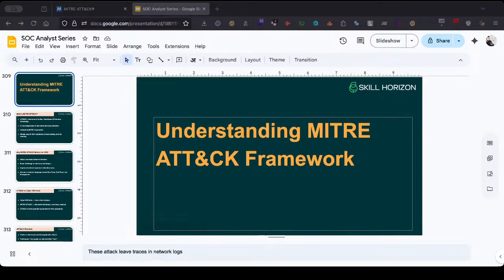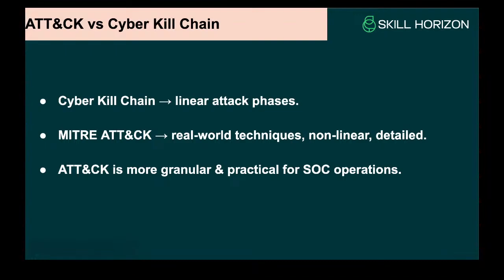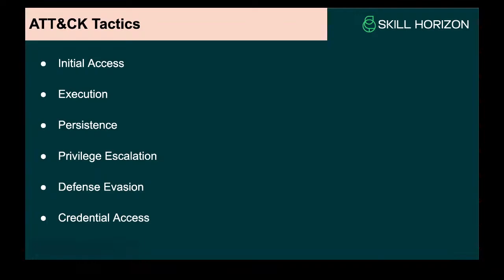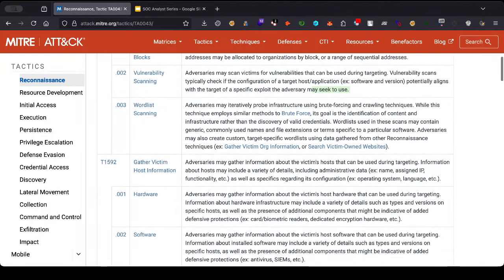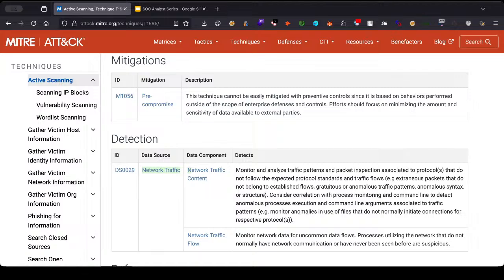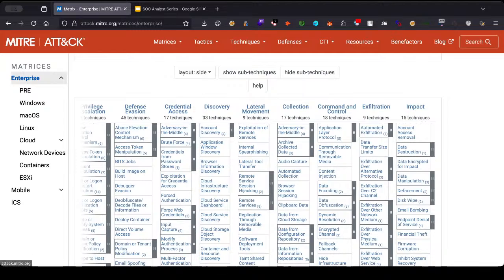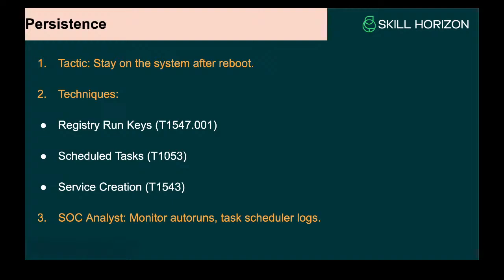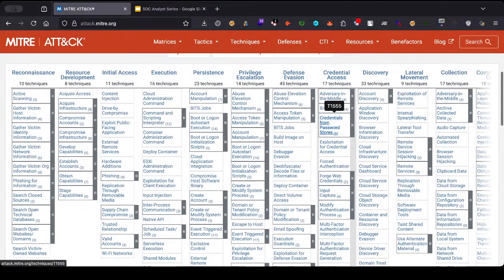Day 20 - From Beginner to SOC Analyst L1 in 30 Days The ULTIMATE Challenge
🎯 Welcome to Day 20 of the SOC Analyst (L1) Live Masterclass

war of the worlds 2025